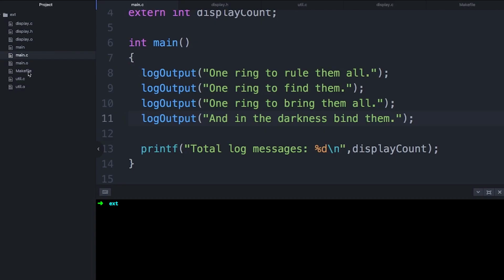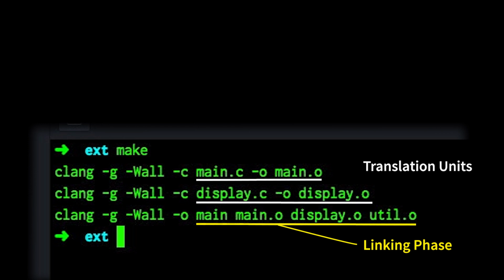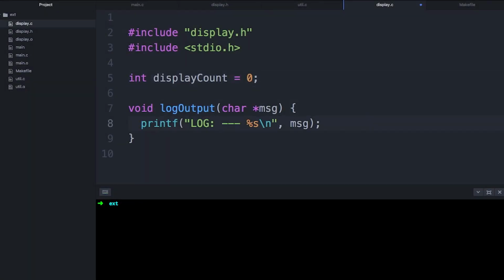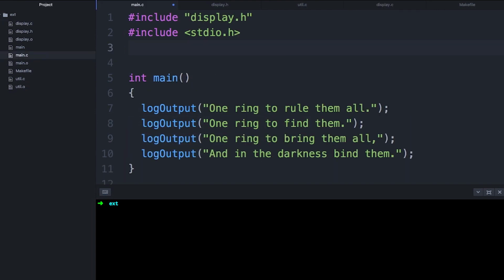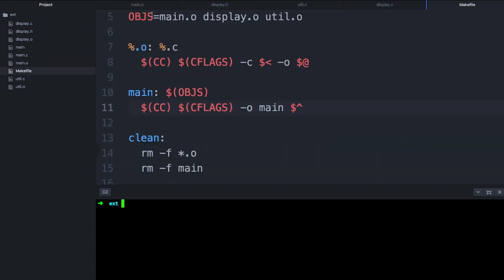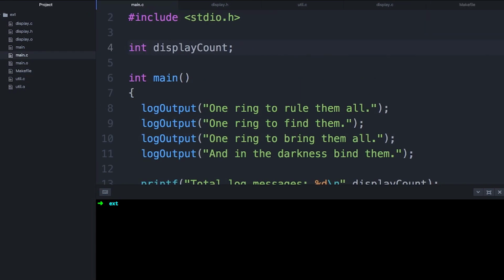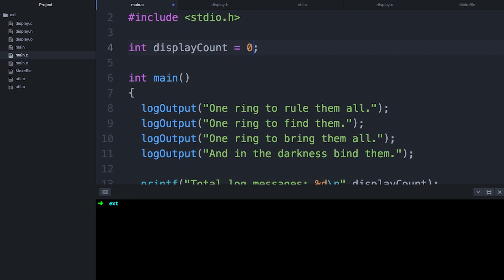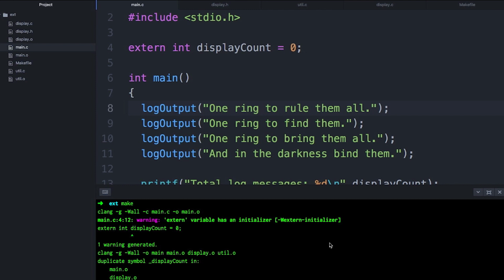Understanding the Extern Keyword in C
Understanding the Extern Keyword in C  //  Why does this variable have "extern" in front of it? Each semester a lot of students ask me about extern variables in C. Here's a first stab at an answer.